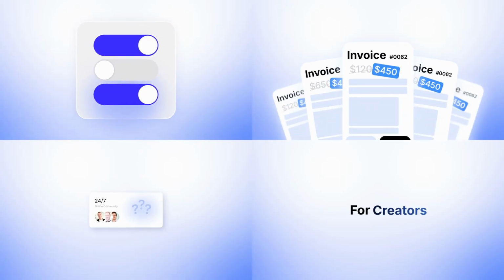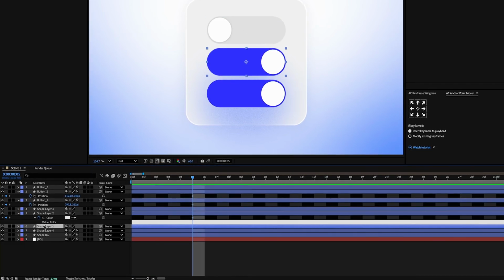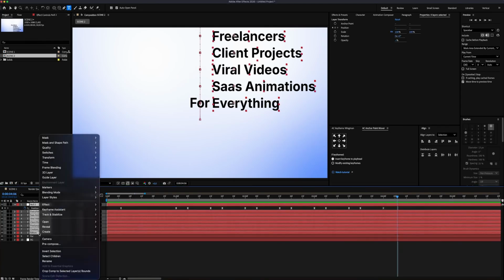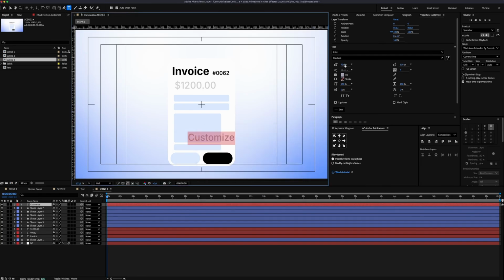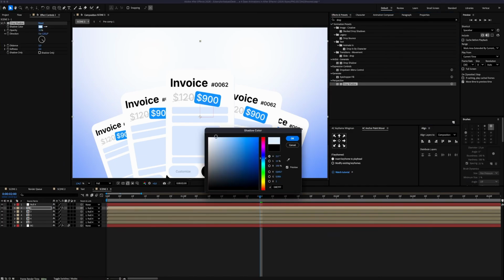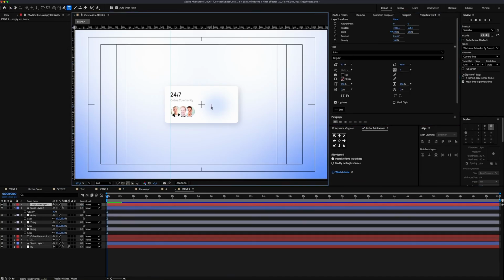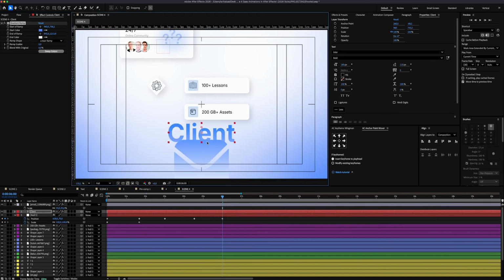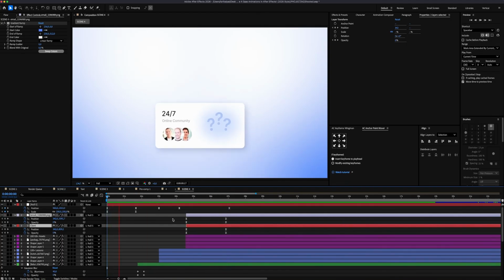Create Viral SaaS Animations Fast (After Effects 2026 Guide)